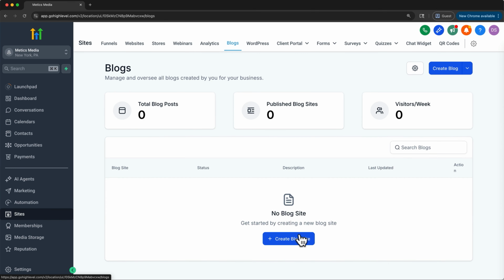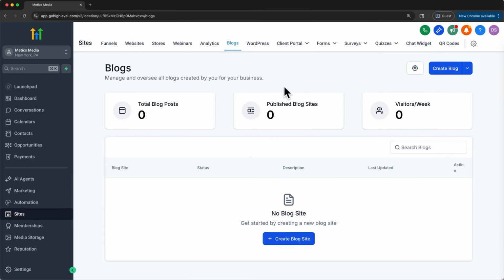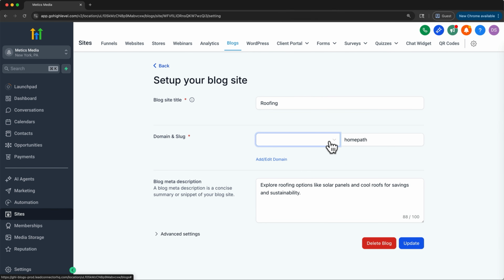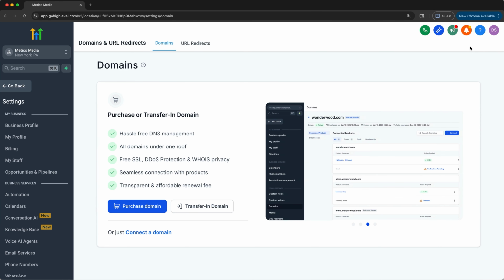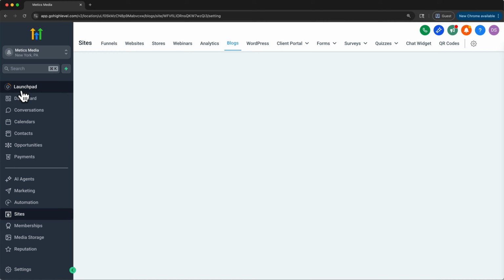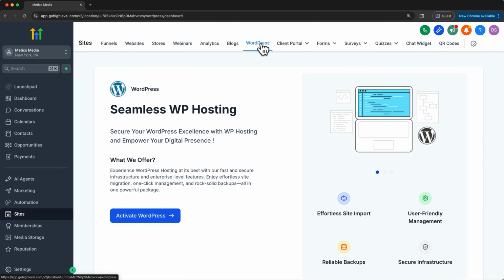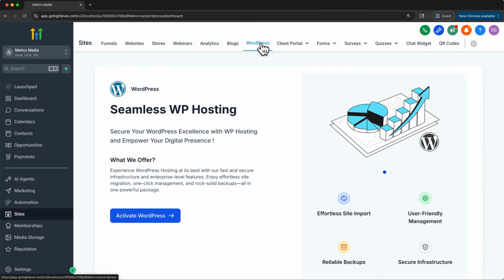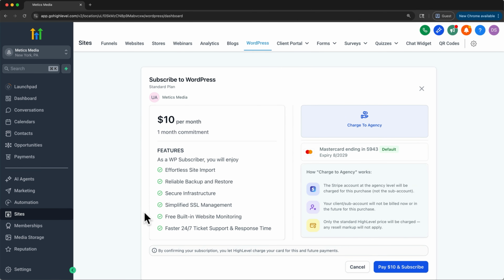How to Create a Blog in GoHighLevel (Step-by-Step)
Learn how to create a blog in GoHighLevel using templates or custom posts. This step-by-step tutorial covers adding domains, editing content, and hosting WordPress directly inside GoHighLevel.